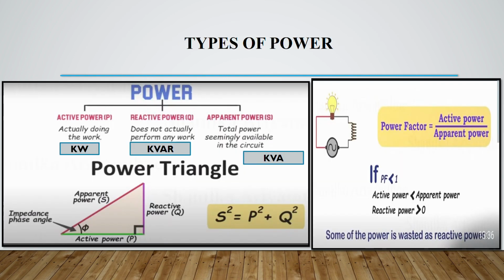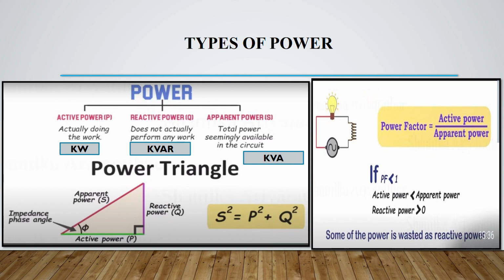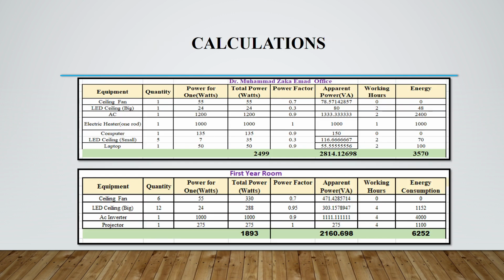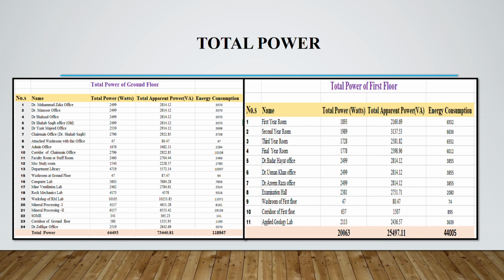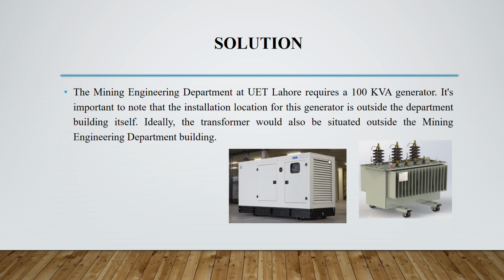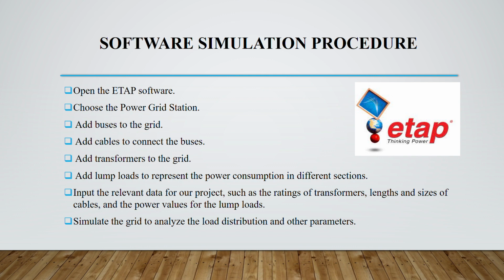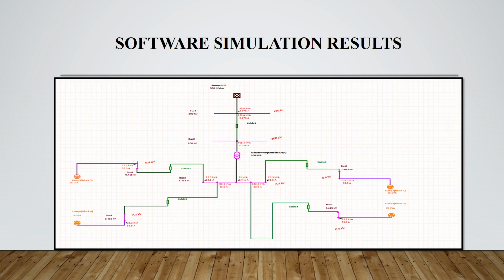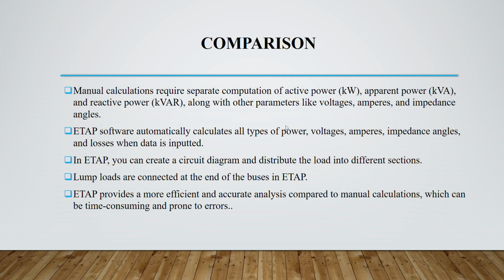Load Flow Analysis|Presentation|MINING Department|English |Daniyal Abbasi|Simulation ETAP Software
Assalamoalikum|
Welcome to Daniyal Solutions, your go-to channel for insightful discussions and tutorials on engineering concepts. In this video, we delve into the intricate world of load flow analysis, focusing on its application in the mining department. I'm Daniyal Abbasi, your host and guide, ready to take you on a journey through the complexities of load flow analysis and its simulation using ETAP software.
Load flow analysis is a crucial aspect of power system engineering, particularly in mining applications where the efficient distribution of power is paramount. Through this presentation, we aim to provide a comprehensive understanding of load flow analysis, its significance in the mining sector, and the role of ETAP software in simulating and analyzing power distribution systems.
As a mining engineer myself, I understand the importance of accurate load flow analysis in ensuring the optimal performance of mining operations. That's why I've meticulously crafted this presentation to cover all essential aspects of load flow analysis, from basic principles to advanced simulation techniques using ETAP software.
Throughout this video, we will explore various concepts related to load flow analysis, including load distribution, power factor correction, and voltage regulation. We will also discuss the challenges faced in power distribution systems and how ETAP software can help overcome these challenges through advanced simulation capabilities.
Whether you're a student aspiring to enter the field of mining engineering or a seasoned professional looking to enhance your knowledge, this presentation is designed to provide you with valuable insights and practical knowledge that you can apply in real-world scenarios.